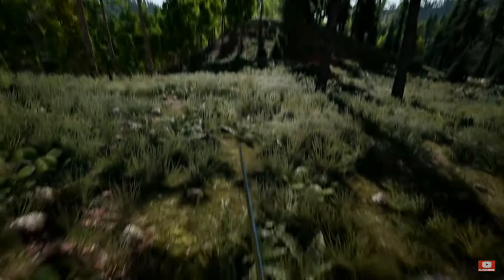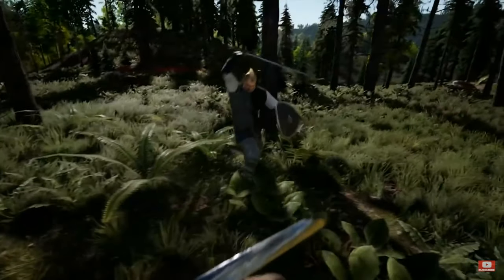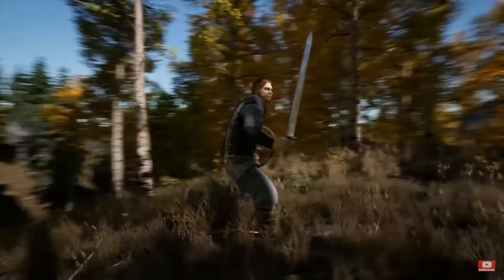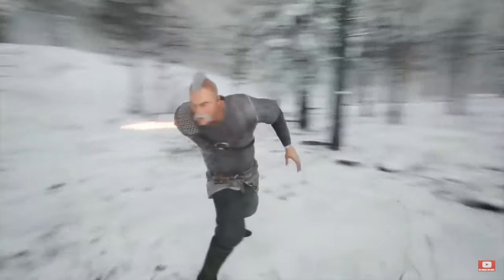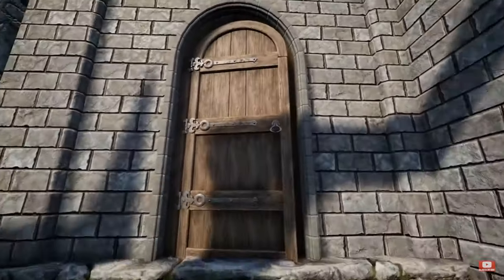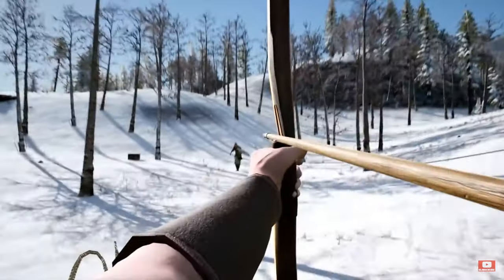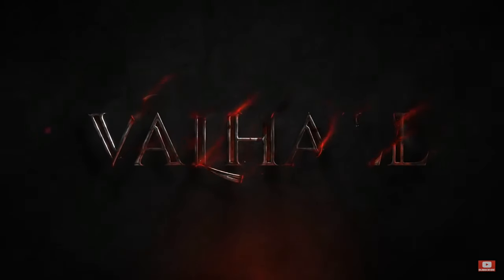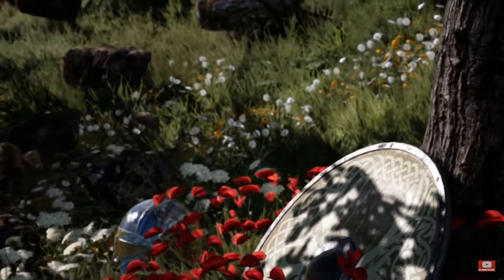Vallhall Mediaval Battle Royale Upcoming Open World Survival Game 2109 FullHD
Vallhall Upcoming Open World Survival Game 2109 FullHD

Vikings and battle royale are like the peanut butter and chocolate of videogames – sure, you might think you’re getting sick of one of them, but put them together? Suddenly you’ve got magic on your hands. Or at least that’s what the small team of indie developers working on Valhall is hoping.

Valhall isn’t merely a battle royale, although that’s going to be a major part of it. There’s also a siege mode that works as an introduction to the battle royale, and it’s all taking place in the Nine Worlds of Norse mythology.

Combat looks fluid but furious. It’s all swords and axes and bows and arrows, and you’ve got the ability to swap back and forth from first to third person, with dynamic systems for attacks and dodges that adapt to the weapon you’re holding.

Developers Blackrose Arts say they’re using early backer feedback, as well as lessons learned from across the battle royale genre, to guide the development process as the studio marches toward a beta phase later this year. The studio has already made important decisions about preventing third-person peeking, for example, and has committed to keeping the game free of pay-to-win elements or loot boxes.

Right now, backers are getting a chance to check out an alpha build of the game. Here’s a trailer Blackrose Arts has just cut, showing off the beta build that’s currently in development:

The developers take pains to point out that the alpha isn’t in a state that’s ready for prime time, and the early backers who are participating in the test are doing so under non-disclosure agreements.

Ragnarok and roll: Here are the best Viking games on PC

But based on the video above, and the very earnest and serious way the developers talk about their game, it seems like Valhall might be one to keep an eye out for this year. Or maybe put an eye out, if you can get the hang of using a longbow without a crosshair anyway.

You can find out more about Valhall at the official site, or follow updates on its Indiegogo page.

Melee-focused combat systems are tough to get right in first person – looking at you, Kingdom Come: Deliverance – but that butt slide shown in the video looks close enough to Titanfall 2 to pique my interest.